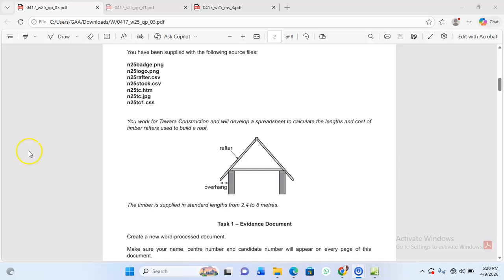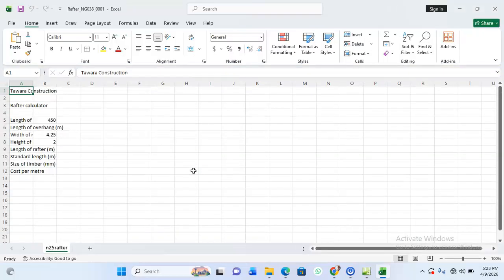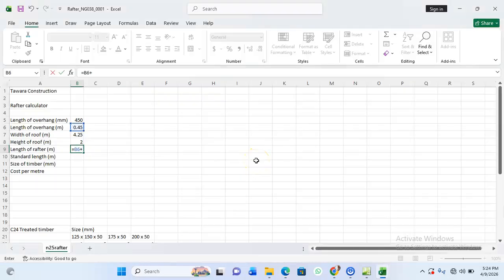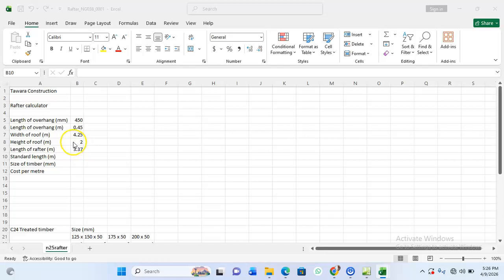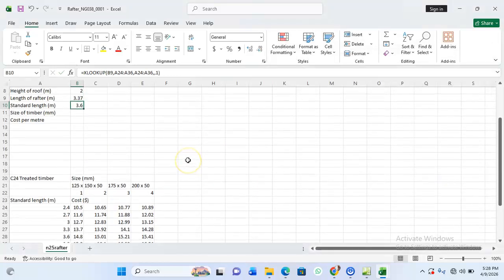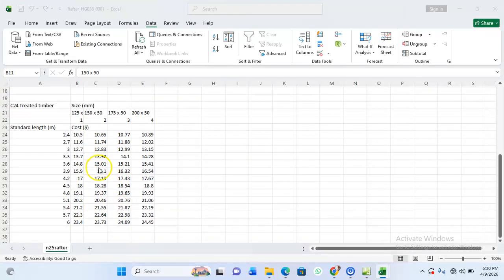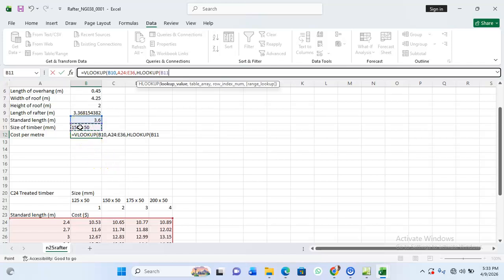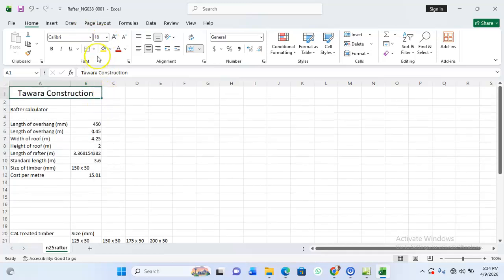OctNov 2025 Spreadsheet Paper 03 Part 1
Microsoft Access ICT exam
‎Database queries tutorial
‎Database forms ICT
‎Database reports ICT
‎ICT database exam questions
‎Database relationships ICT
‎Access tutorial for students